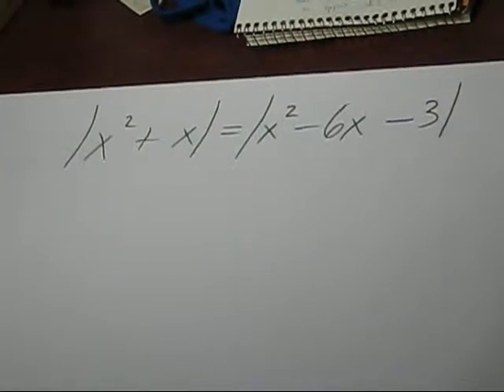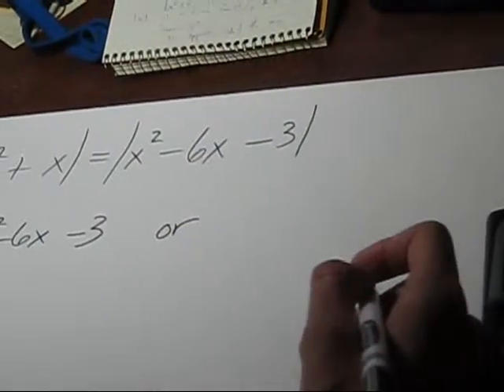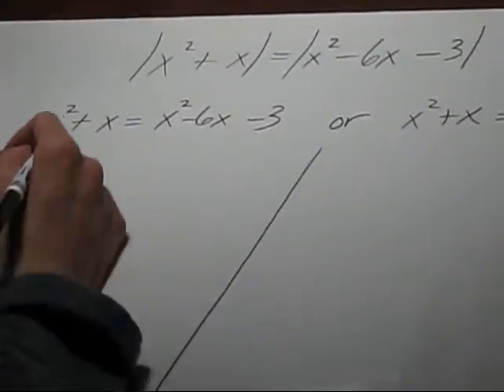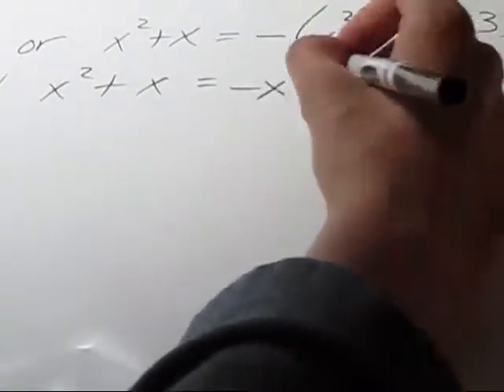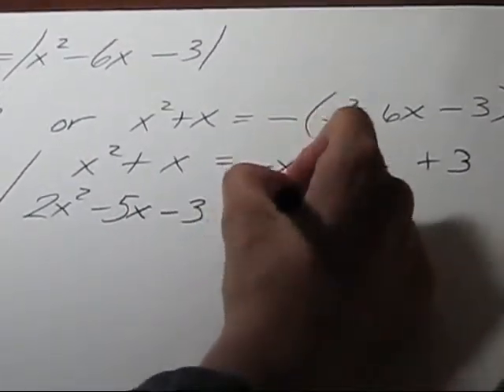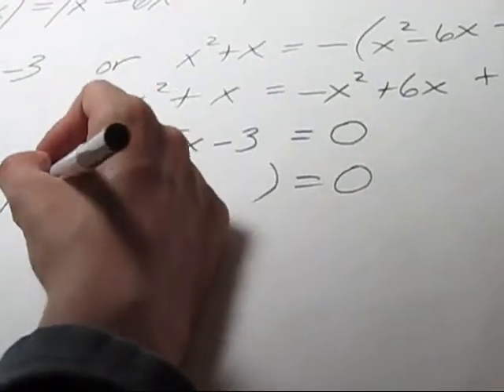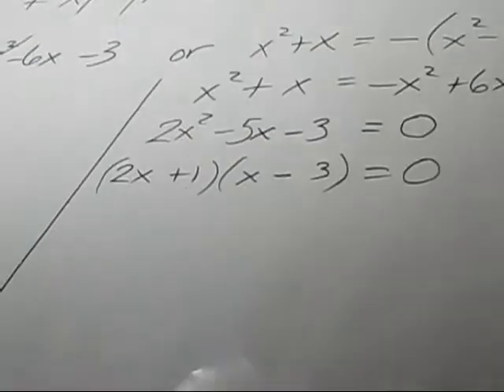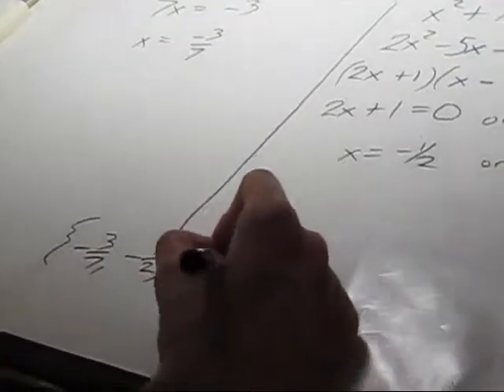Equation with Absolute Value on Each Side